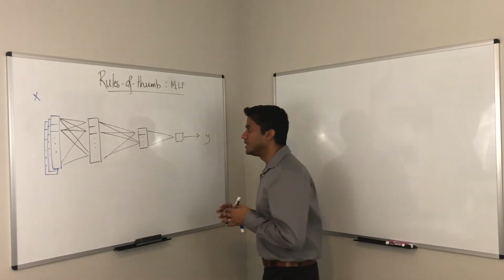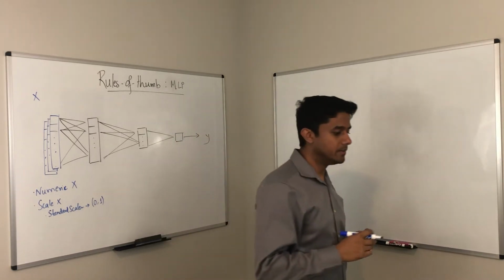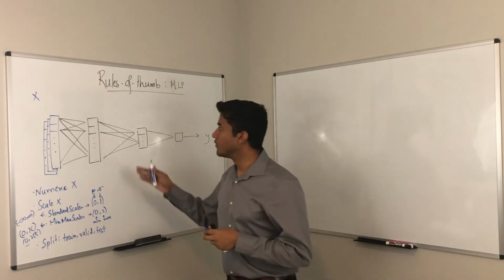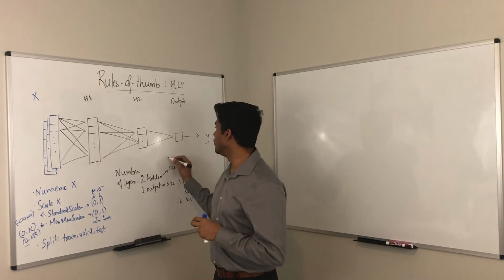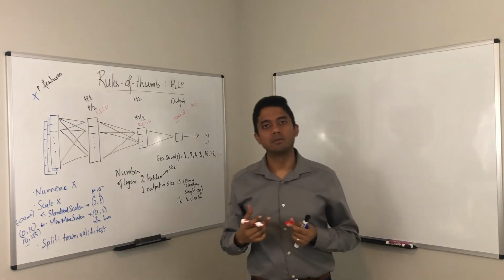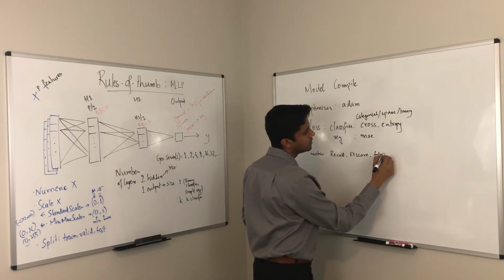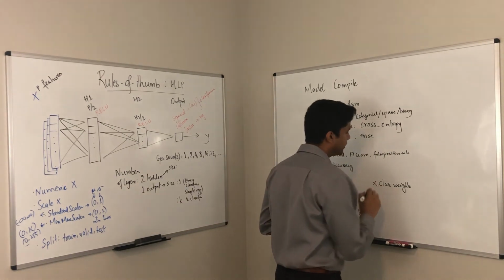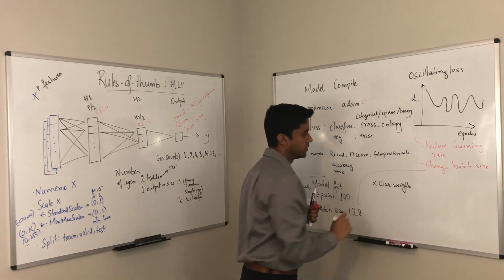Chapter 4 - Part 16 - Rules-of-thumb MLP Dense Layer Models | Dr. Chitta Ranjan | Georgia Tech